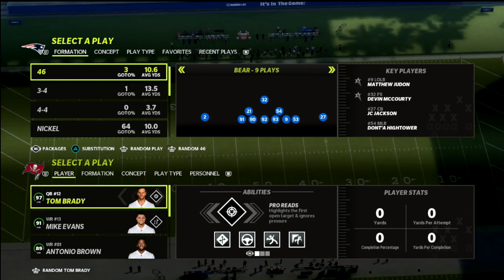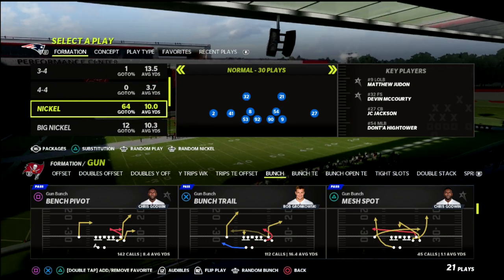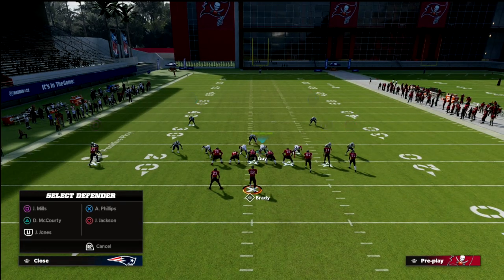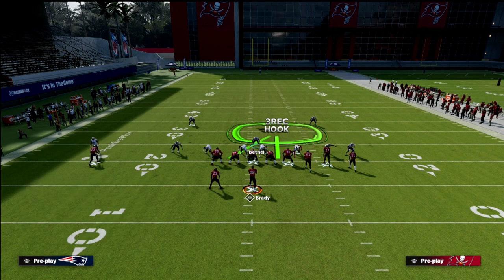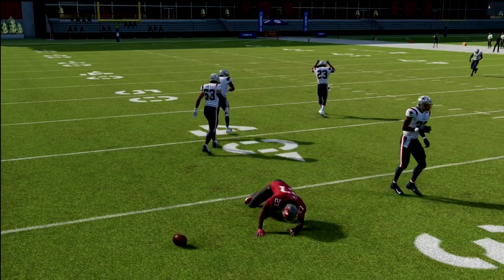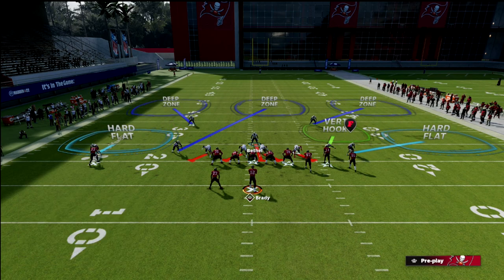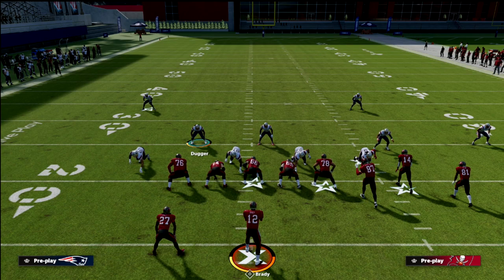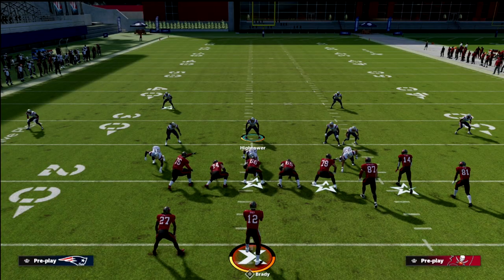How To Stop Wheel Routes In Madden 22 - Well......Kinda| Madden 22 Tips